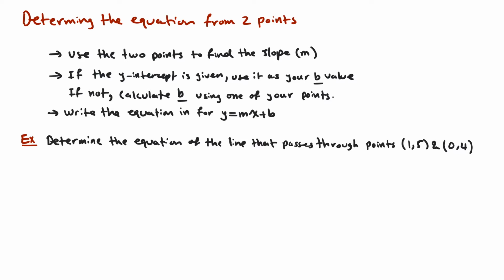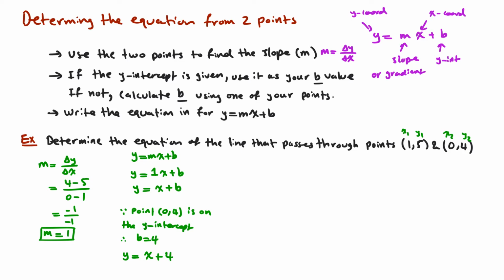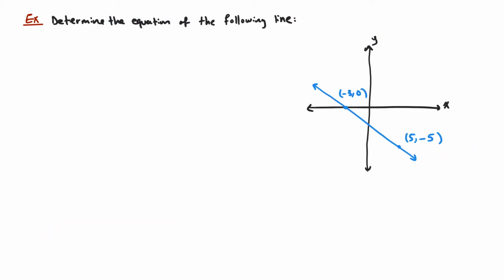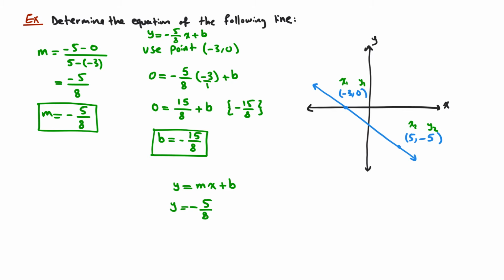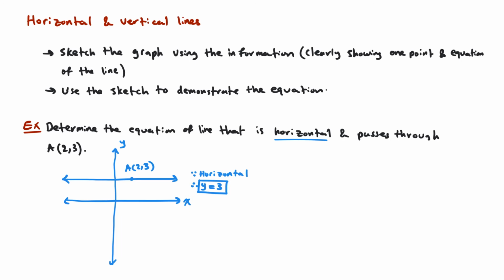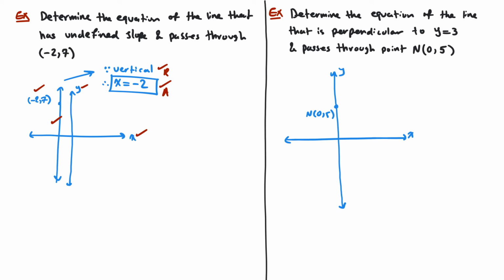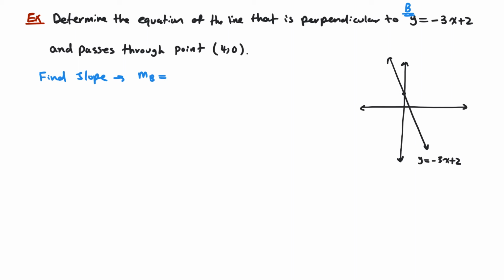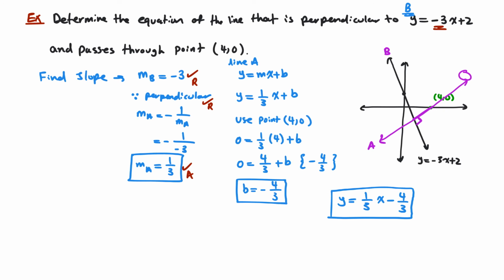MYP - Linear Functions - Determining the equation of the line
The focus of this video is showing students various methods that can be used in determining the equation of the line.